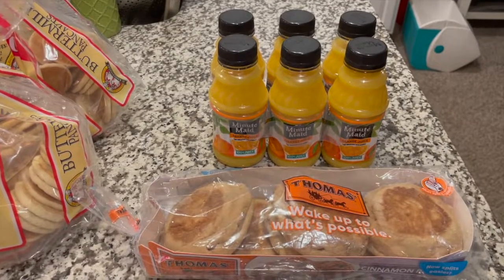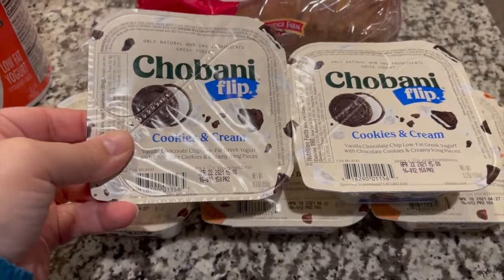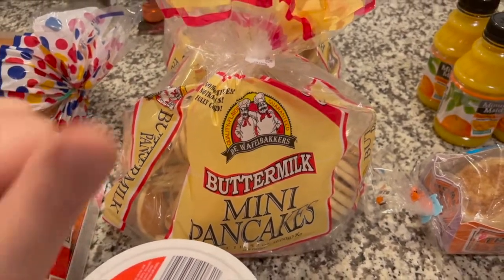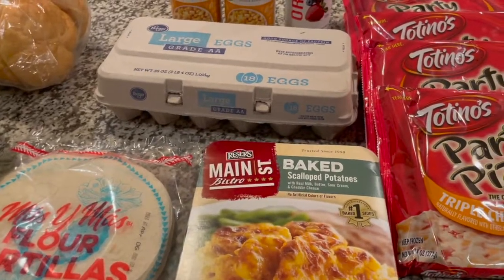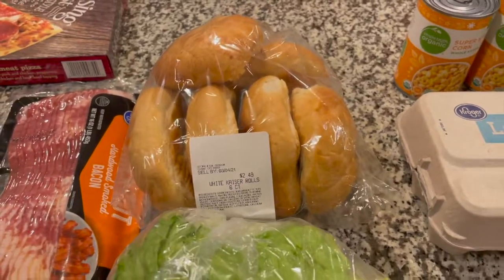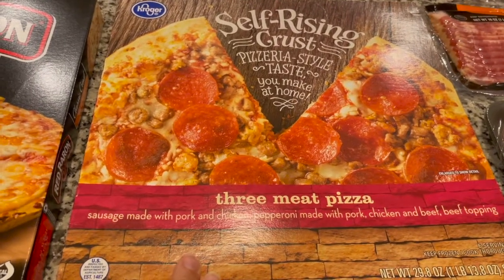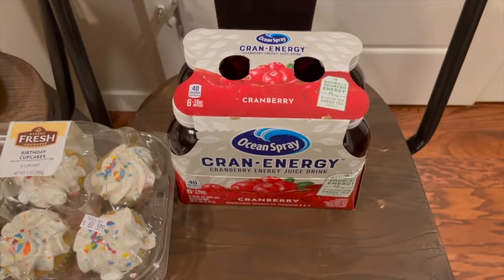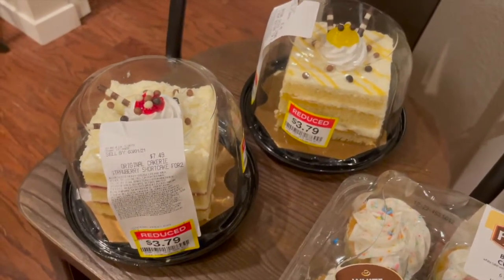Grocery Haul + Meal Plan | Under Budget!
My goodness I'm glad it's Tuesday, I hope you all have a fabulous day! Join me in today's video to see what we purchased this week. Also, check out MENU DOWN BELOW for inspiration for the week ahead! As always, don't forget to Celebrate the Every Day!

MENU:
M- Italian sausage meatballs, tortellini, sauce, caesar salad
T- Crockpot Chili
W- Chicken Quesadillas
Th- Pork Chops, Spanish Rice, Peas
F- BLTs & Chips
S- Take Out!
Su- Pork Loin, Rolls, Scalloped Potatoes, Corn

We focus on our daily lives as a homeschooling family living with all of our different Neurodiversities!

Each week you’ll find tips on cheap shopping, grocery hauls, and day in the life vids! Come along for the ride!

Intro and Outro Music:
Otis McMusic (Sting) By: Otis MacDonald ~ YouTube Creator Studio

Instrumental Music: Friendly Dance
By Nico Staf (YouTube Creator Studio)